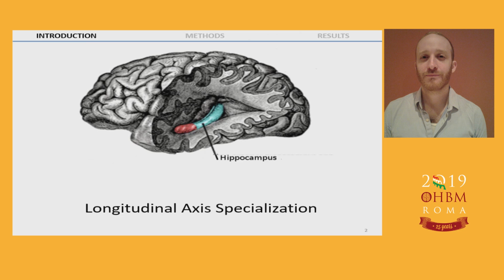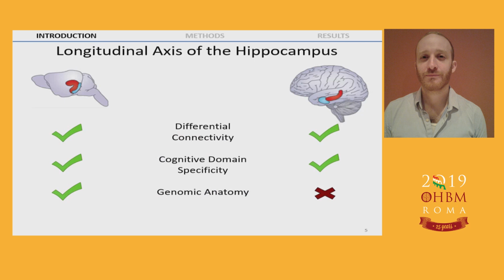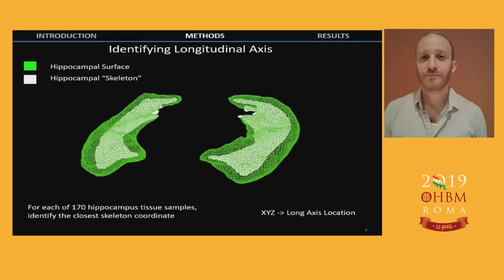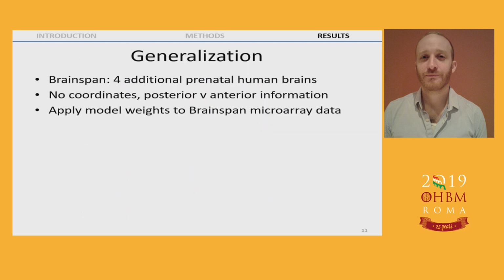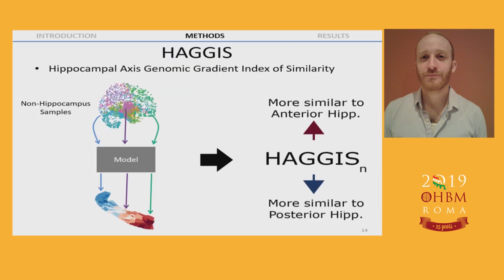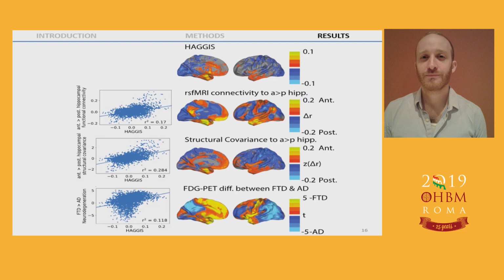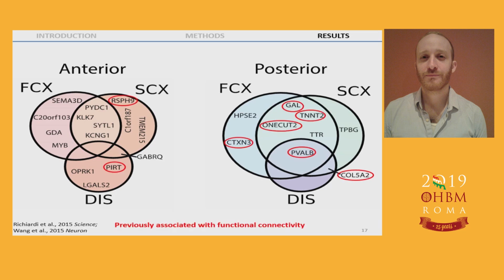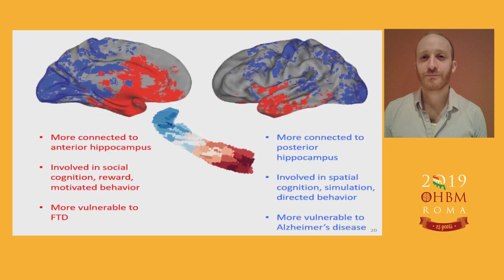OHBM 2019 | Oral Sessions | A Molecular Gradient Along the Longitudinal Axis of the Human Hipp…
Title: A Molecular Gradient Along the Longitudinal Axis of the Human Hippocampus Informs Brain Function
Speakers: Jacob Vogel